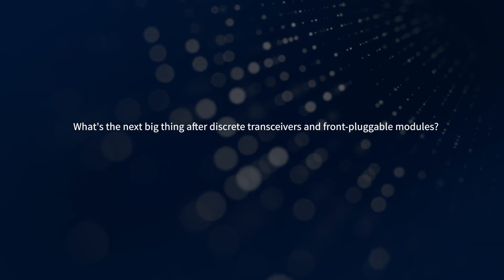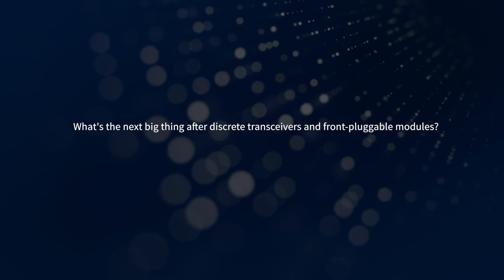Talking photonic integration innovation with Microsoft’s Brad Booth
Brad Booth from Microsoft talks to ADVA’s Tech Cam about the development of photonic integration over the past 50 years and some of the exciting innovations that he expects to see in the near future.